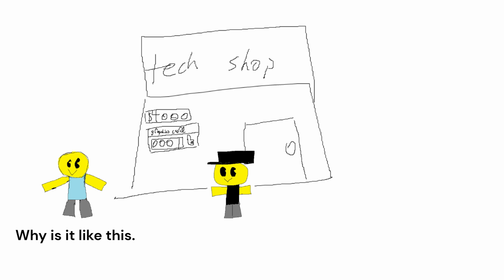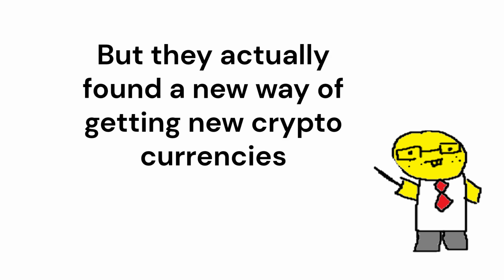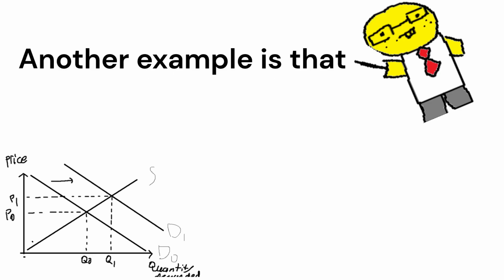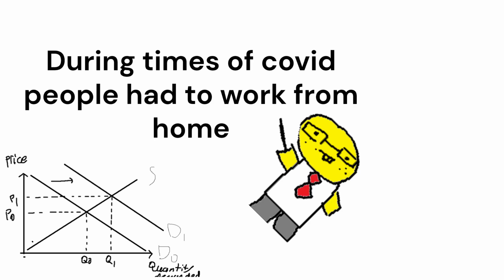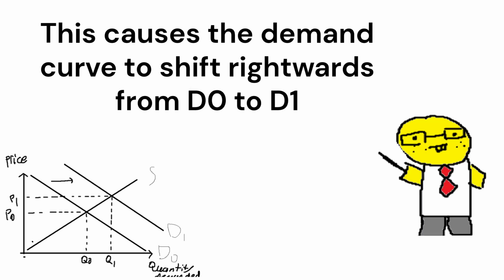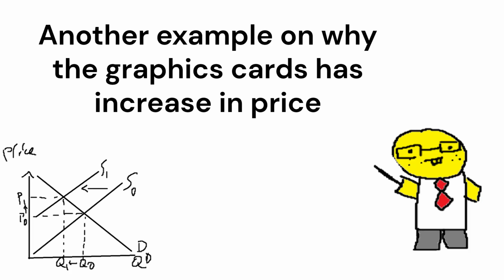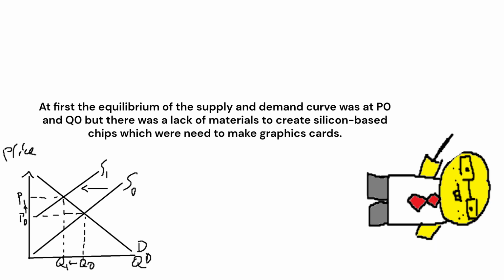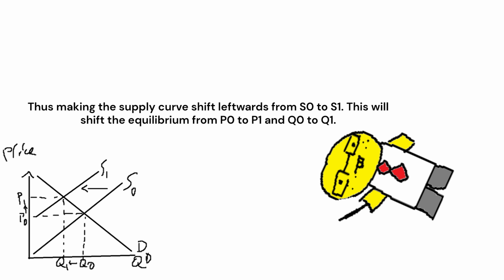Econs proj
Yes
audio
Song: Safe room By nicopatty